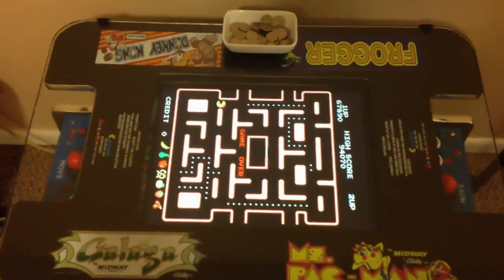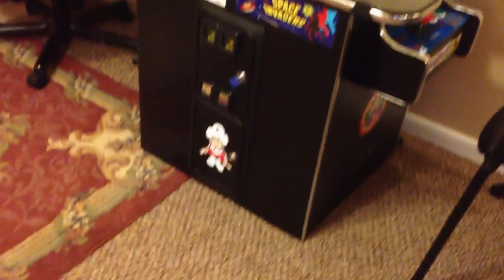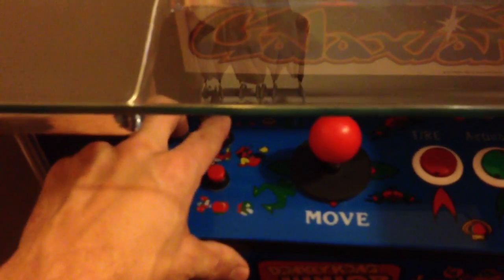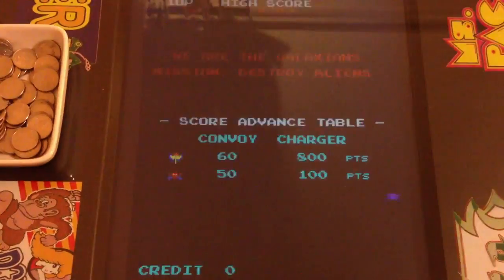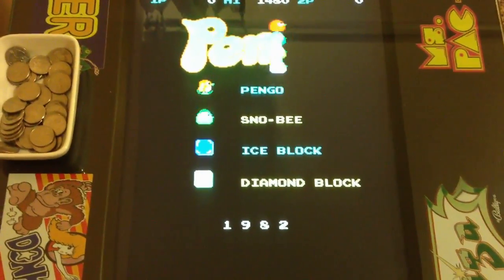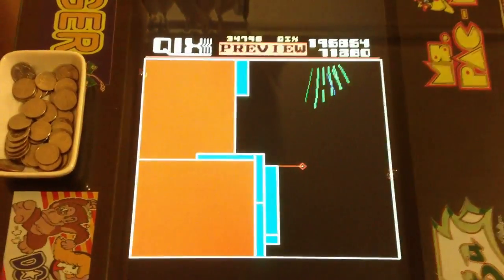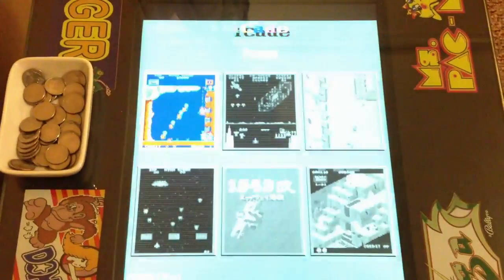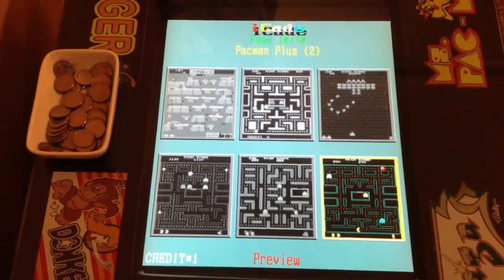60-in-1 Large Arcade Cocktail Table (iCade)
This is a video of my first arcade cabinet that I actually purchased.  This is what inpsired me to build 2 more cabinets.  This has the "iCade" 60-1 Multi-game board and it works beautifully.  The 2nd part of this video goes through all the games to show you quickly the name of the game and a couple second preview of each game.  Enjoy and let me know what you think.